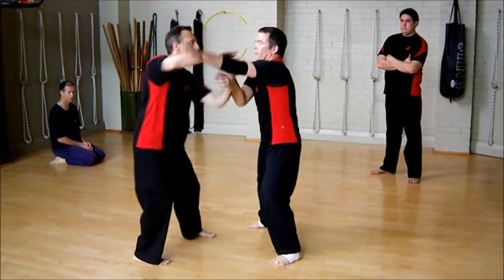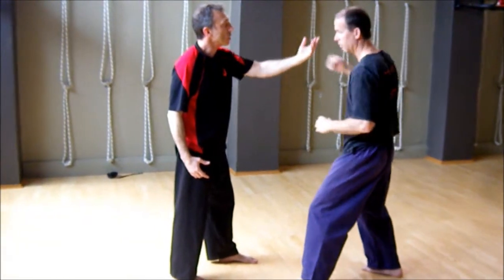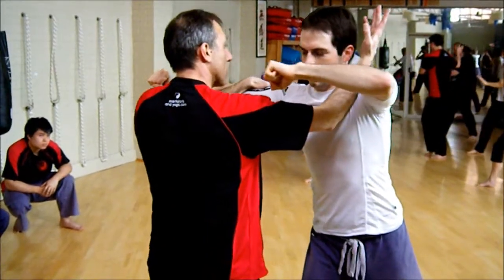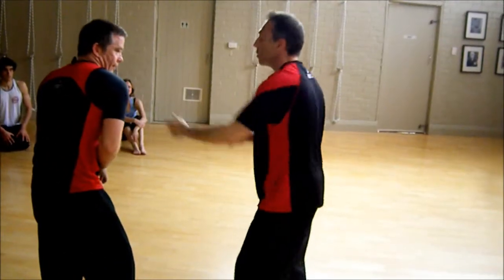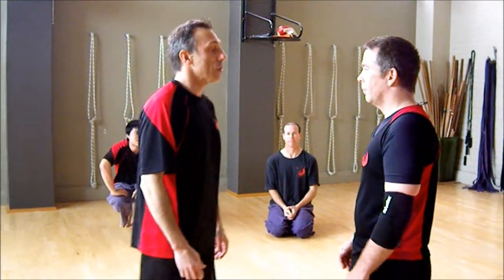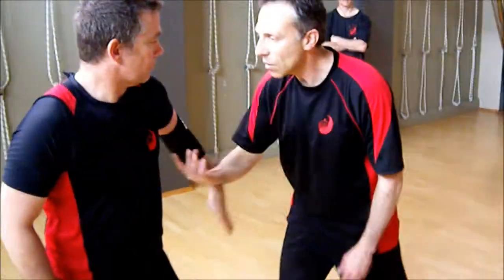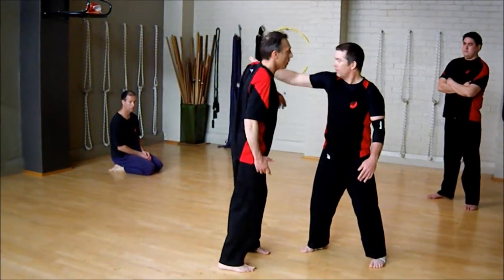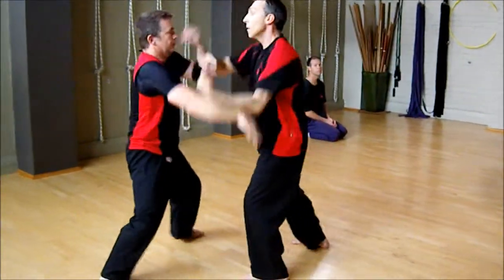Listening cloud hands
A "push hands" drill using "cloud hands" and "tuo xing" from the internal arts.  The drill is particularly useful for inculcating the necessary kinaesthesia and muscle memory for various applications of cloud hands.